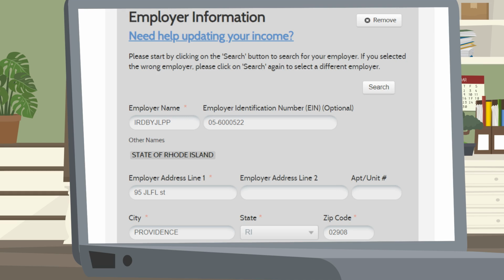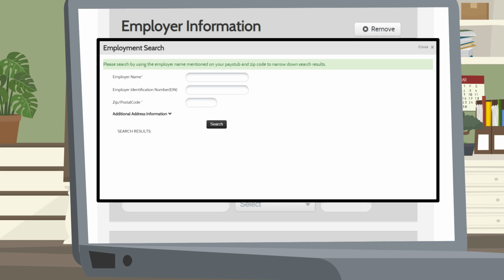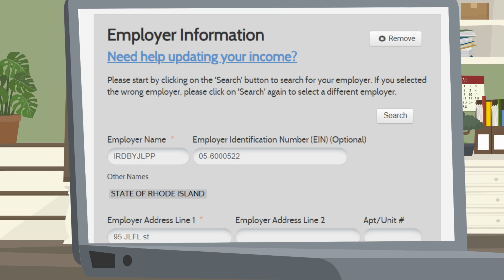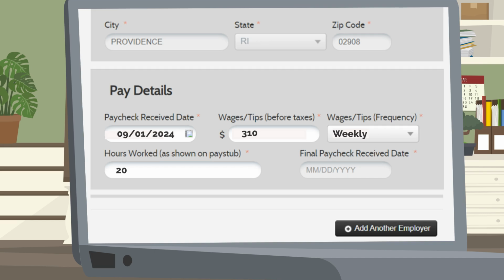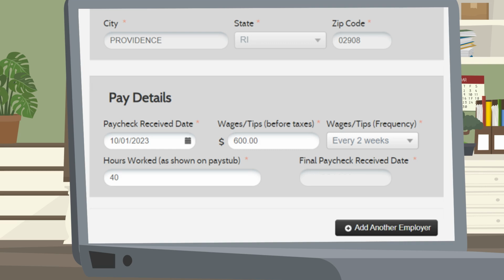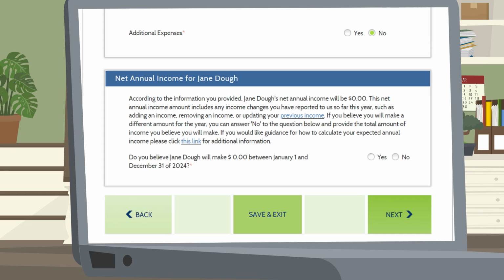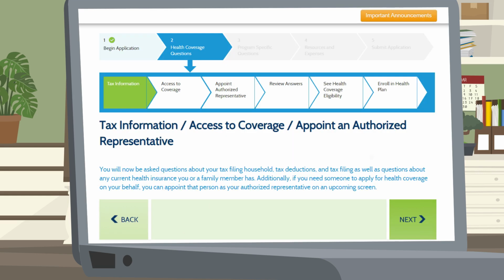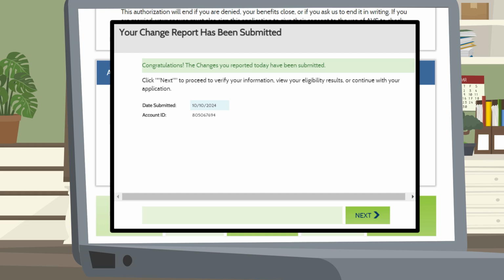Update Pay Details- CP